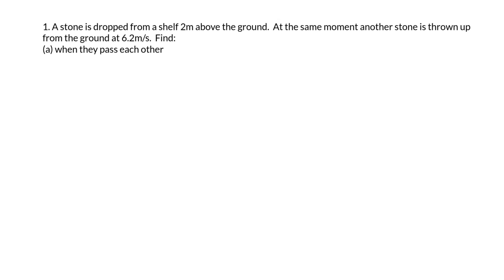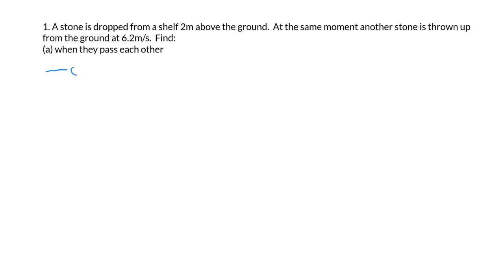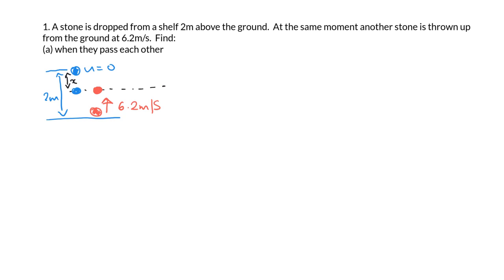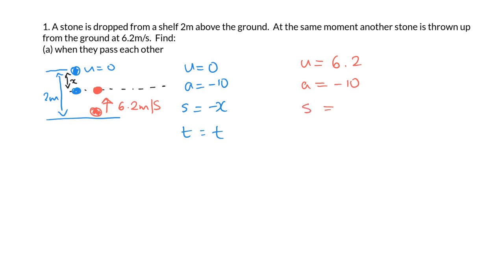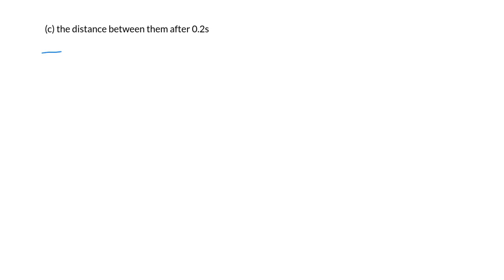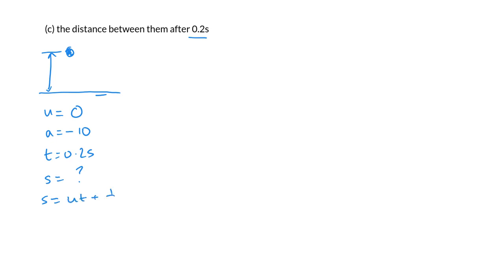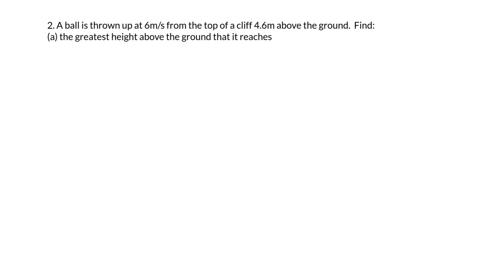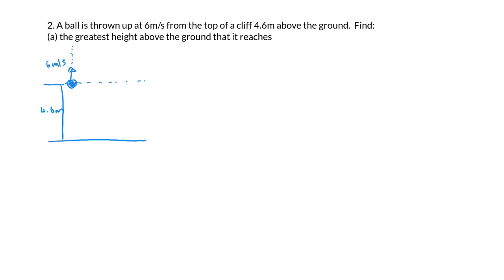GCSE Further Maths Exercise 16D